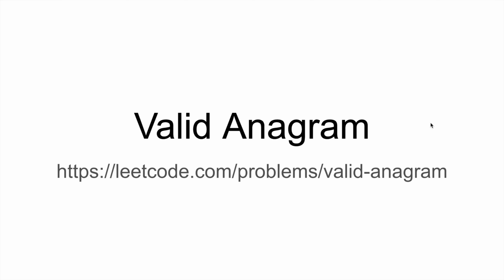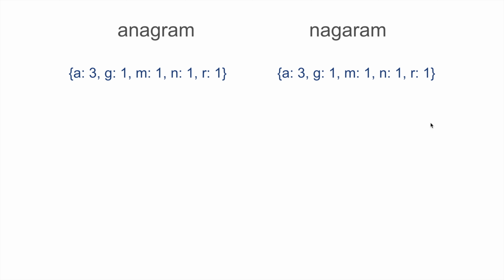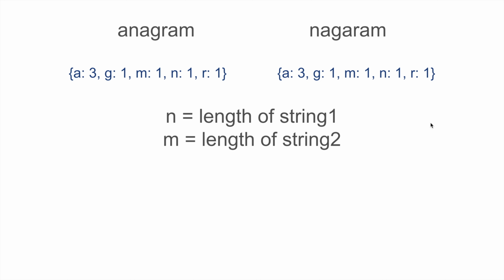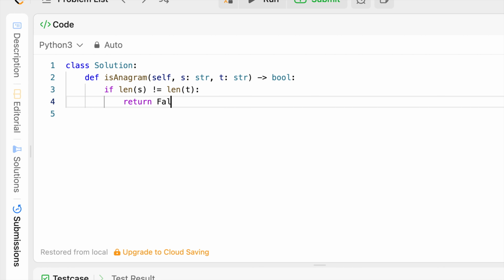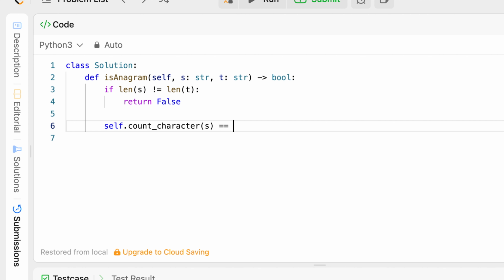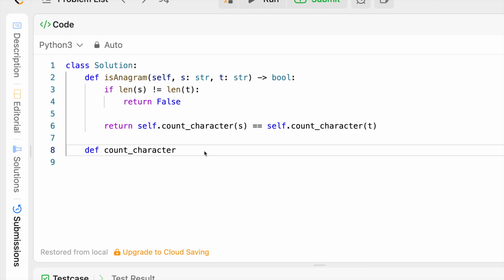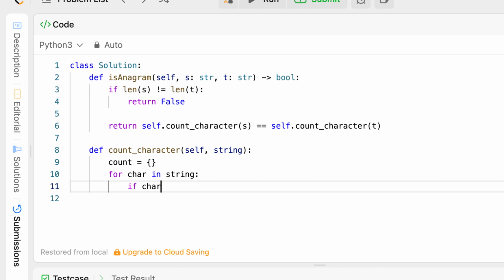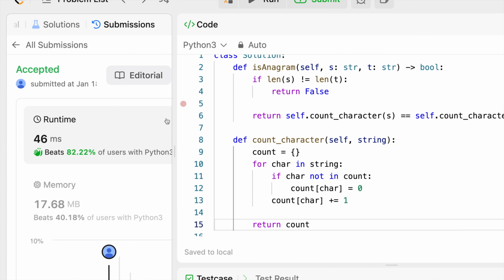Valid Anagram (Leetcode 242)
Level: Easy
Category: Array and String
Language: Python

Data Structure and Algorithms for Software Engineering Interview Preparation